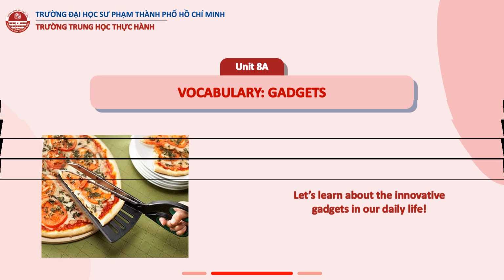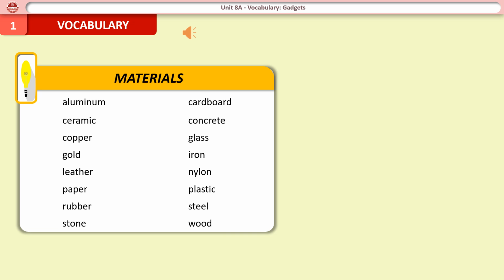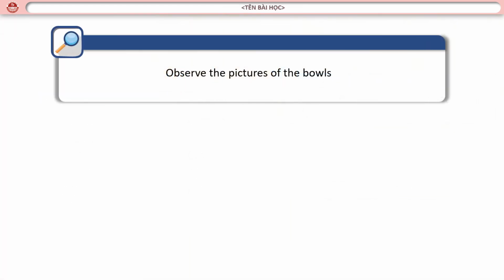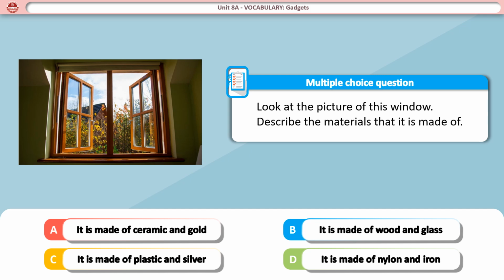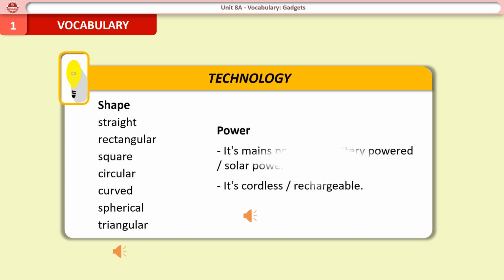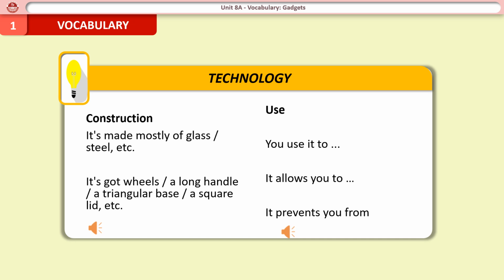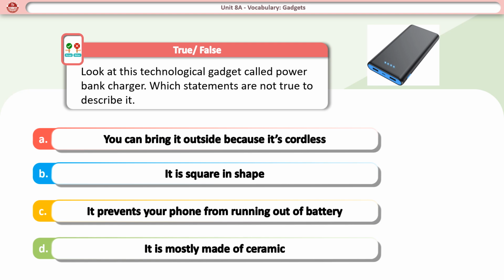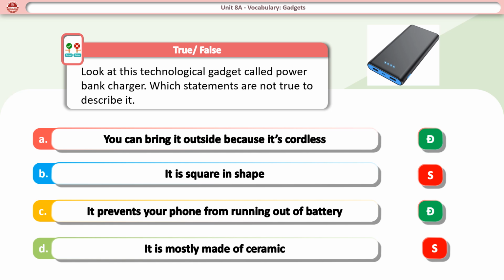Anh văn 10. 8A: Vocabulary Gadgets